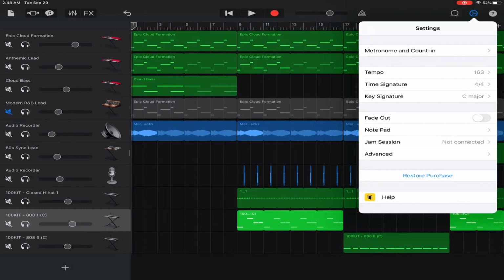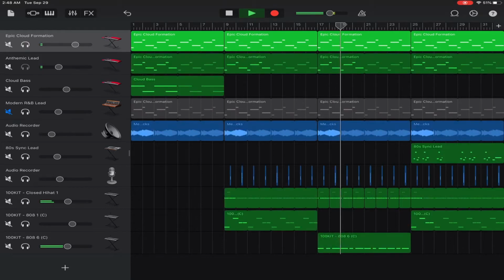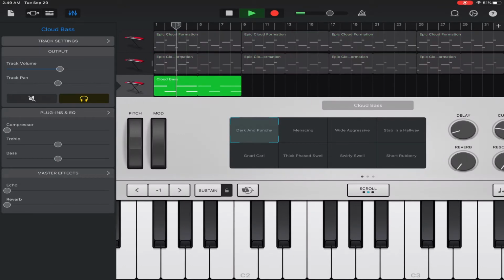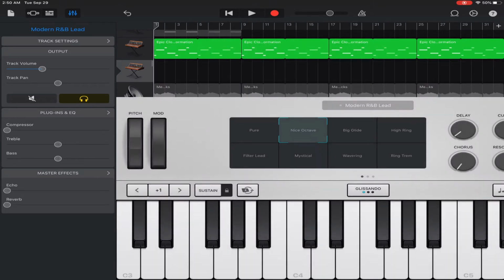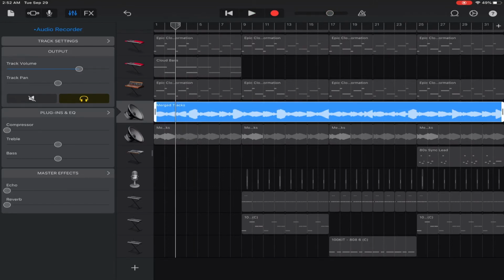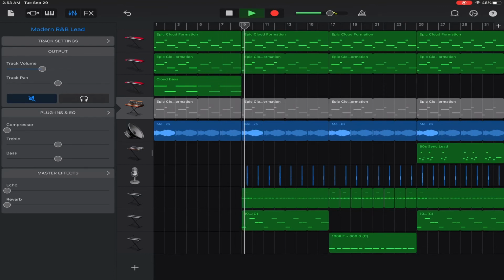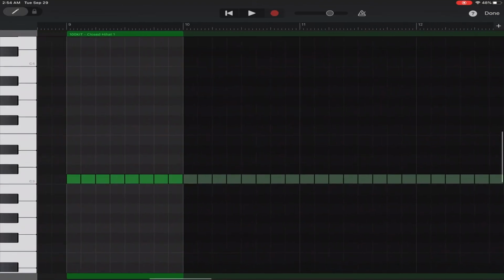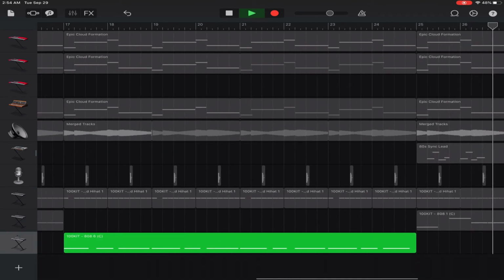Playboy Carti ‘Old Money’ GarageBand iOS Remake Breakdown EP1 (iPhone/iPad)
Remake of Playboi Carti "Old Money" Breakdown. Highly Requested Video